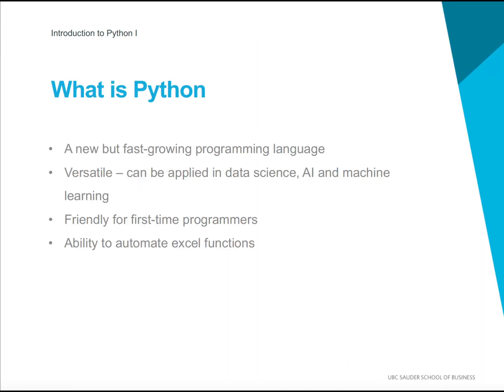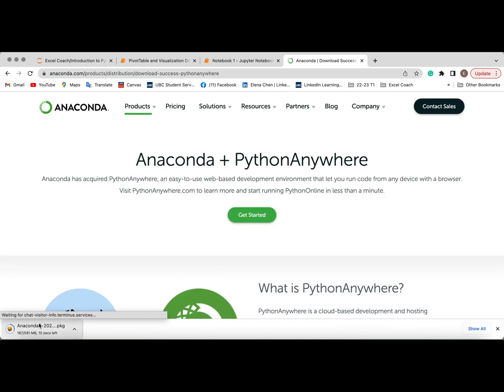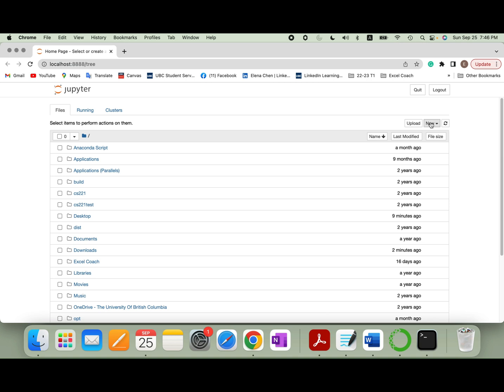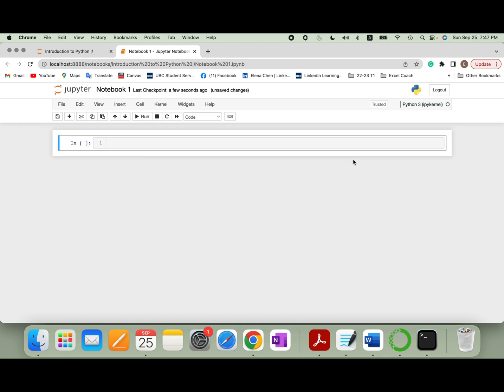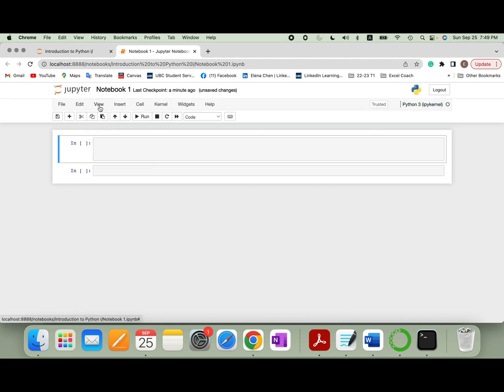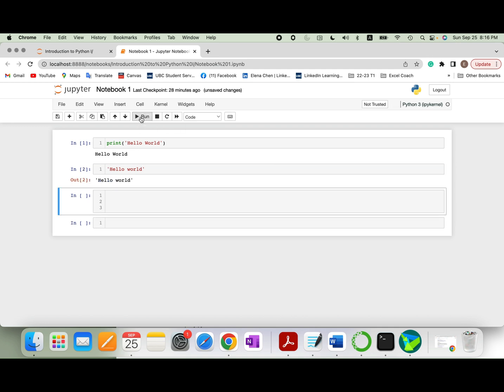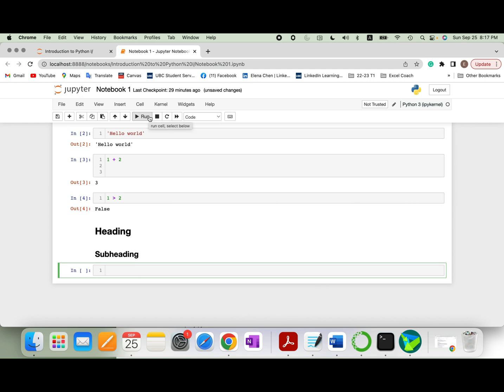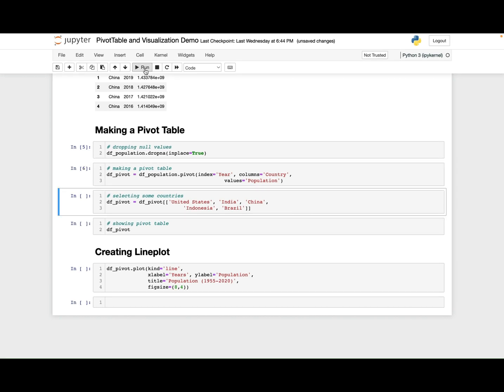Introduction to Python I Workshop